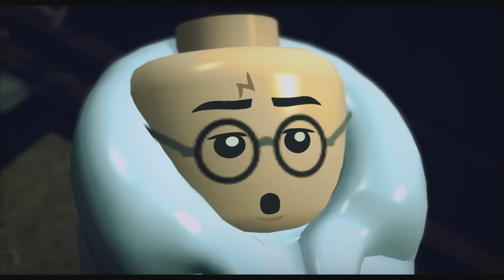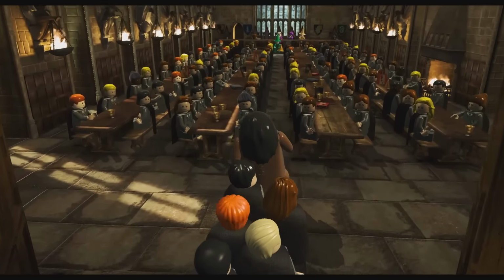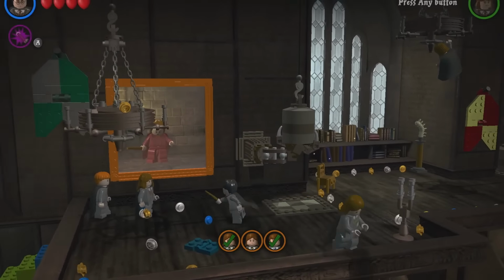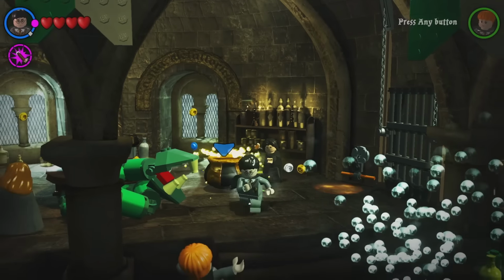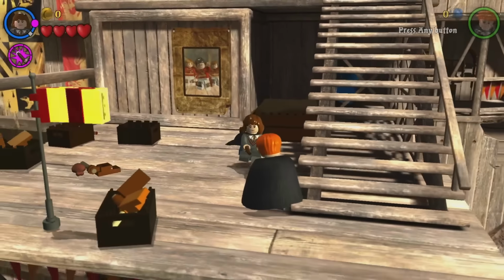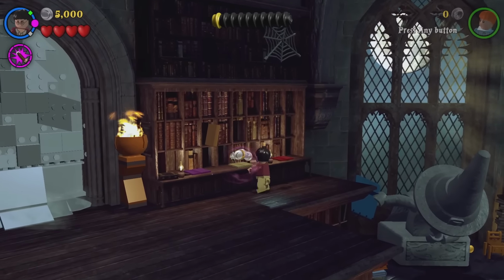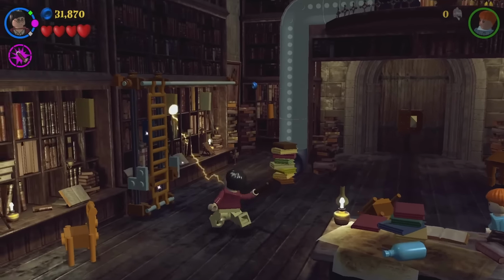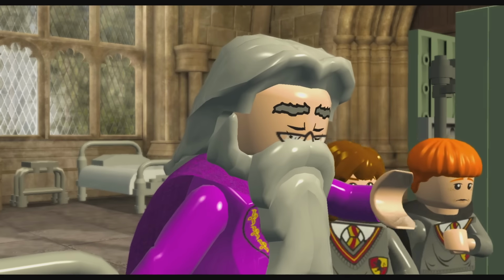Lego Harry Potter (Nintendo Switch) Year 1 - Full Playthrough!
Lego Harry Potter (Nintendo Switch game) Lego Harry Potter Collection Year 1 FULL PLAYTHROUGH All Cutscenes/ All Bosses full movie playthrough Year 1: Harry Potter and the Philosopher's Stone (Sorcerer's Stone). Lego Harry, Ron, and Hermione vs Voldemort and all bosses in Lego Harry Potter game on Nintendo Switch, ZXMany game playthrough with funny Lego Harry Potter animation cutscenes, all cutscenes full movie with all boss fights and final boss fight + ending playthrough!

TIMESTAMPS: